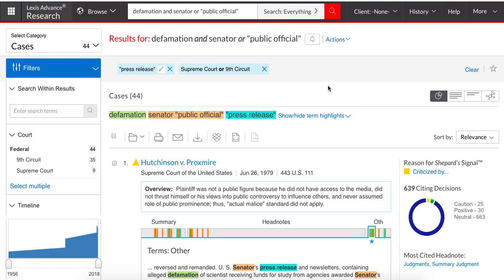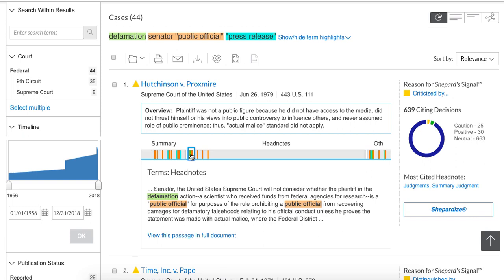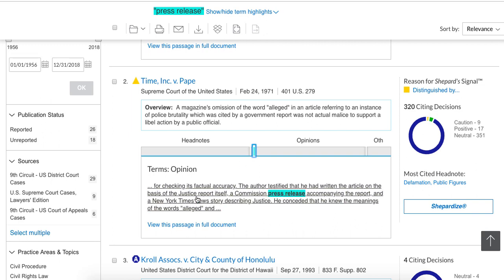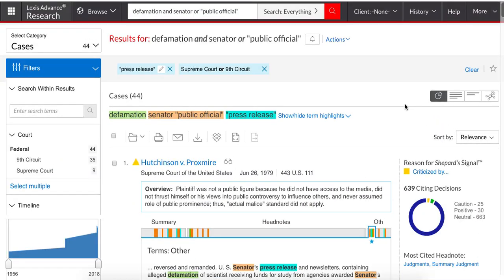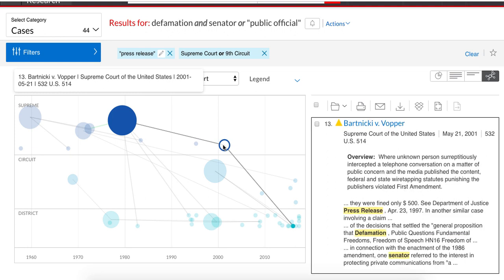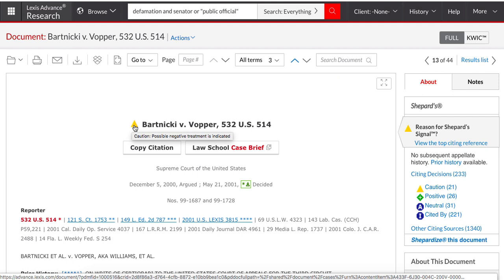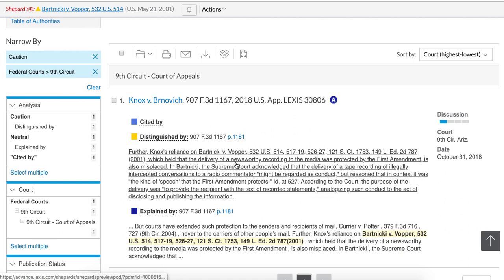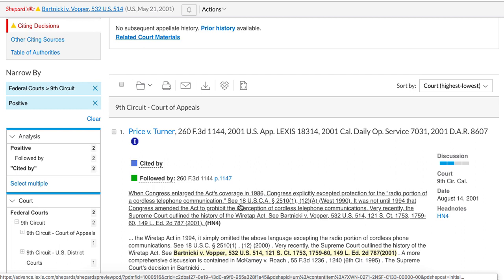III. Knowing When You've Found a Good Case